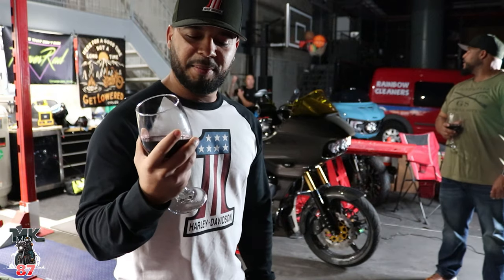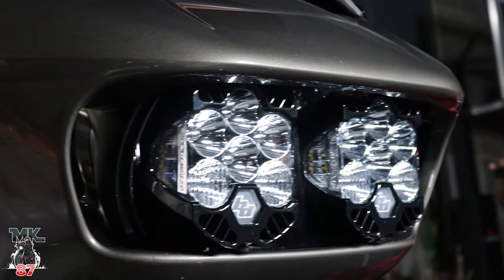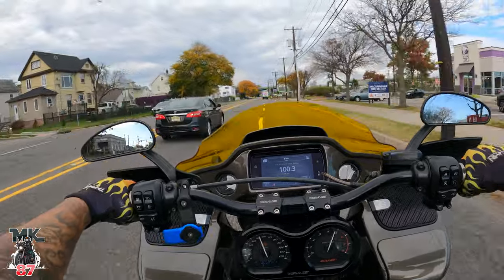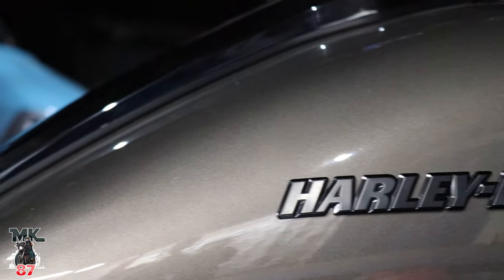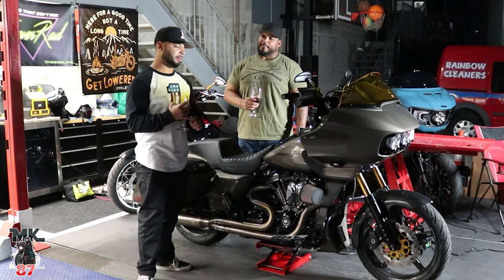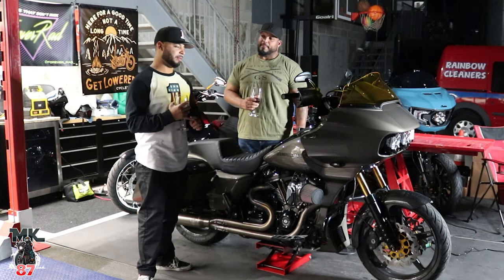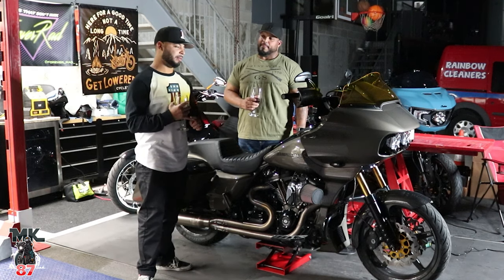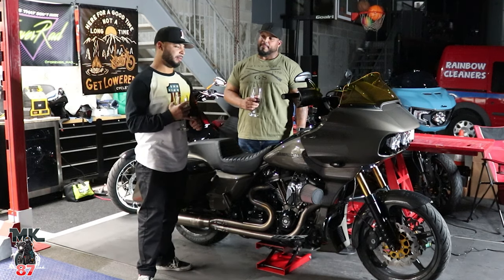Harley Davidson performance bagger almost sold for $60,000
This sick Harley Davidson Road Glide performance bagger build almost sold for 60k! we do a deep review into the bike and everything it has.

squid mic